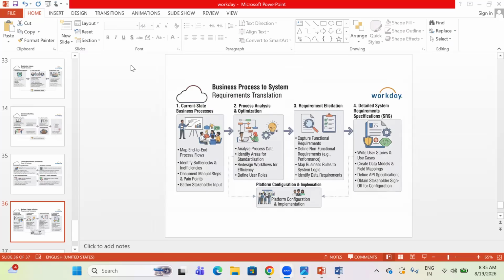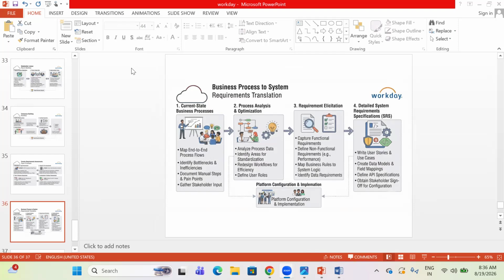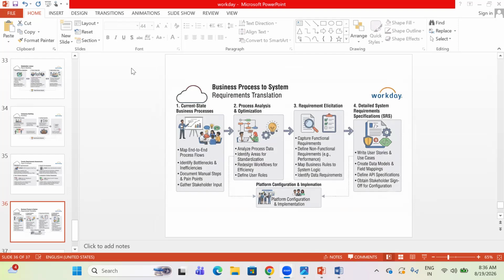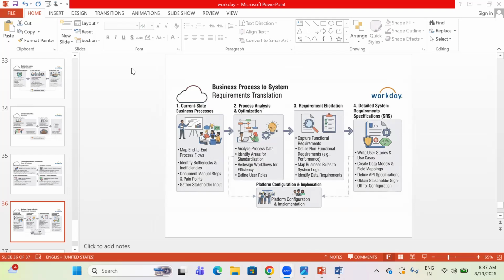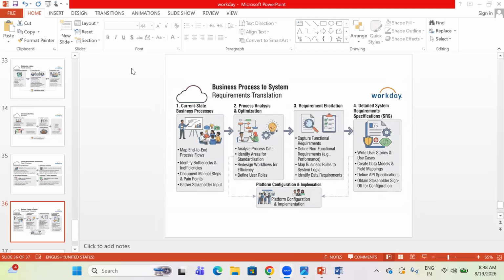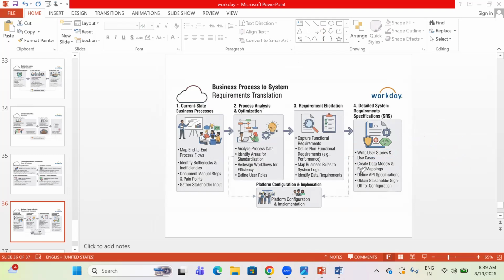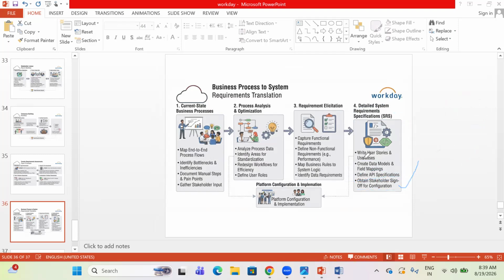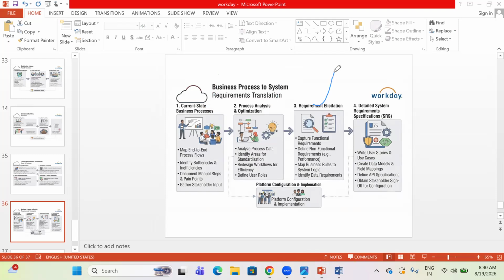work Day Business analyst | Business Process to system requirements | Techno Functional role